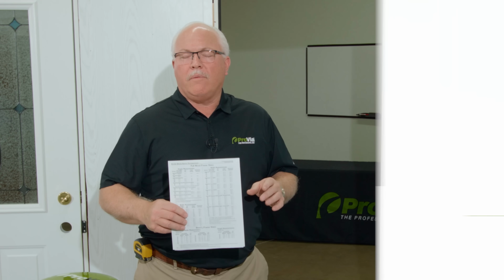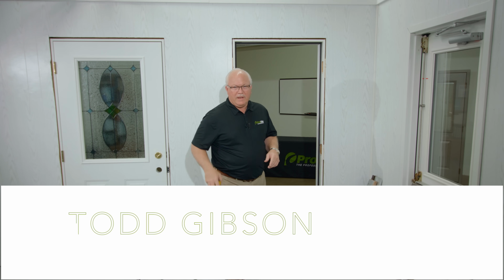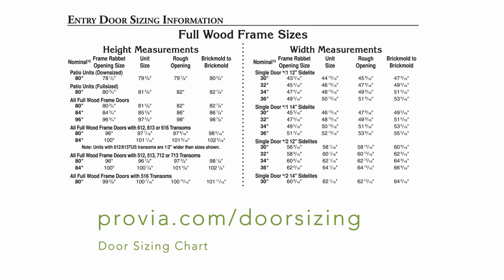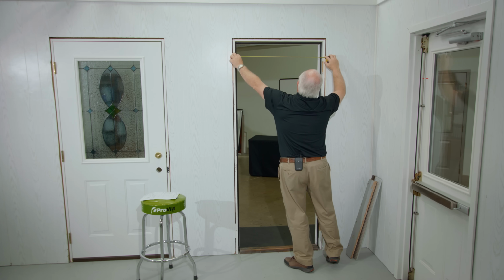How to Measure for a Replacement Entry Door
Successful installation of a replacement entry door starts with accurate measurement of the door opening and accompanying trim. Learn how to properly measure: rabbet opening size;  threshold height; unit size; rough opening size; jamb depth; and exterior trim to exterior trim. With the proper measurements, you can determine whether you need a standard-size ProVia entry door, or a ProVia custom-sized door, and ensure that, once installed, your replacement door will open and shut easily over existing floor coverings and trim will fit nicely.

See this interesting article on why a custom-designed entry door might be your best option